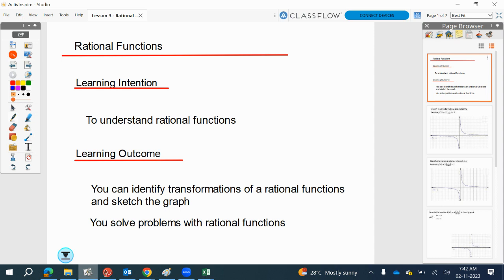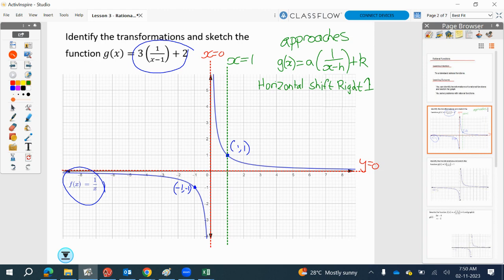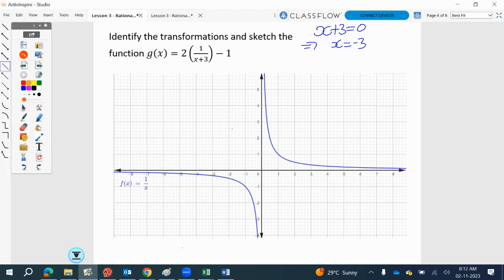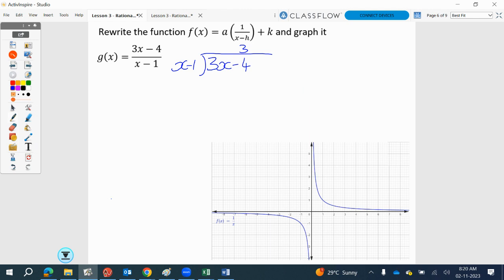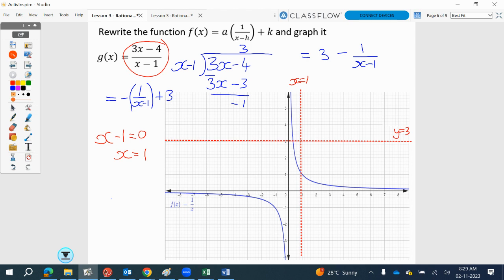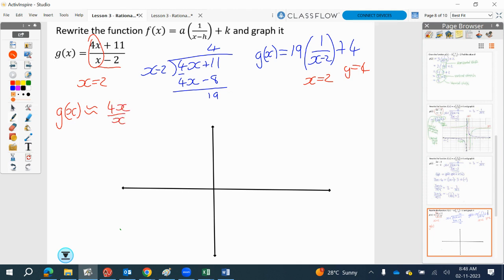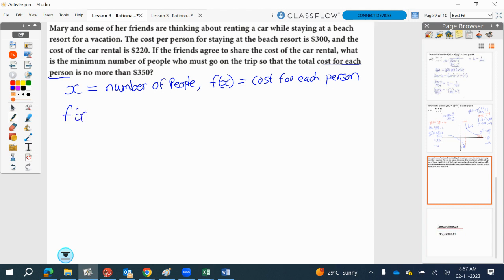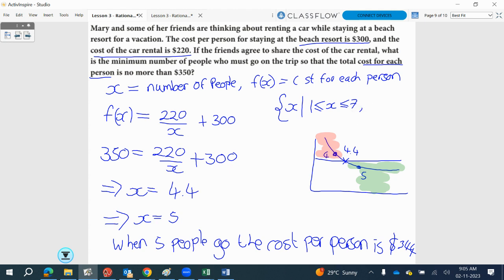Lesson 3: IM3 - Rational Functions